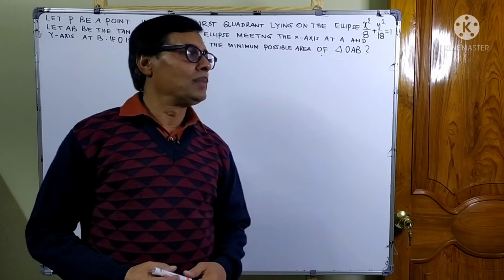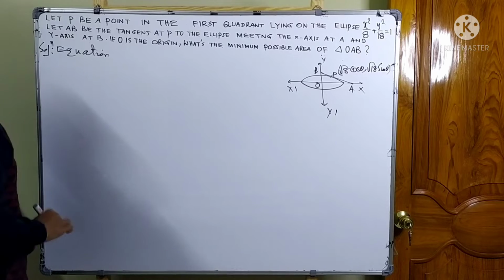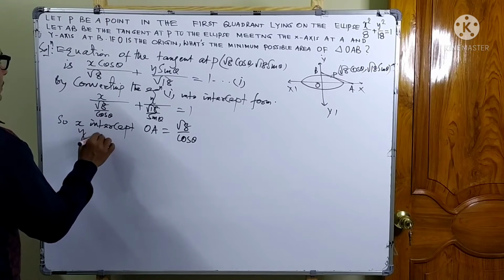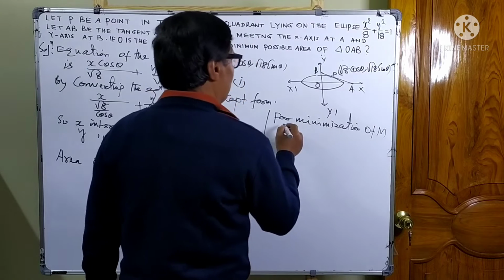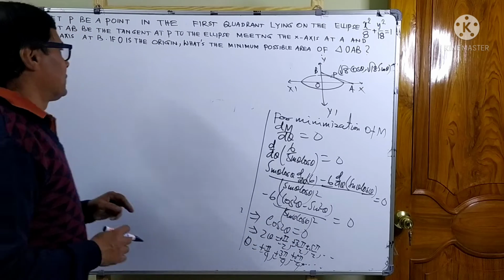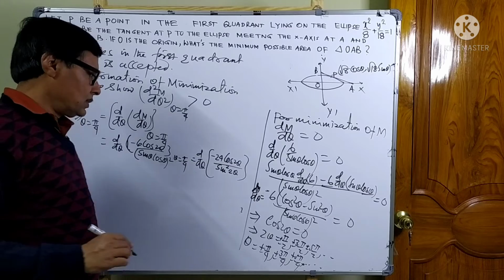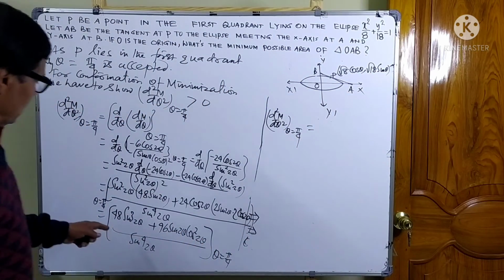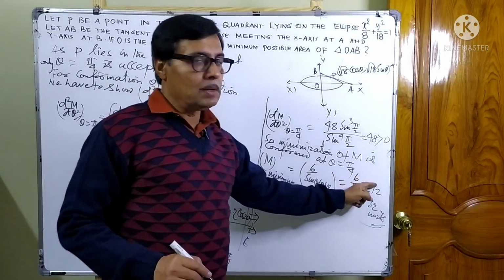what's the minimum area of a triangle bounded by the tangent to an ellipse and two axes ?